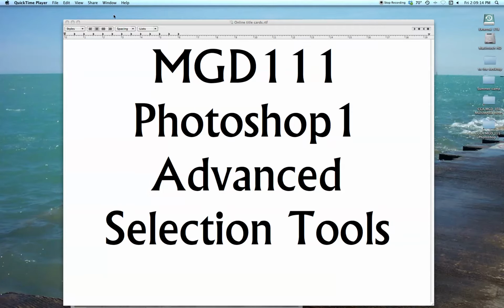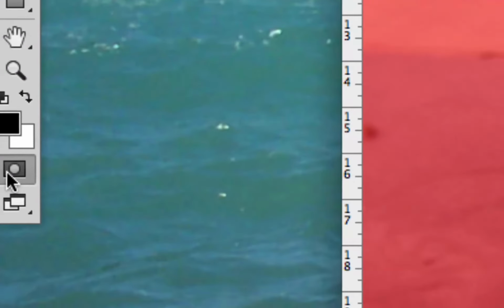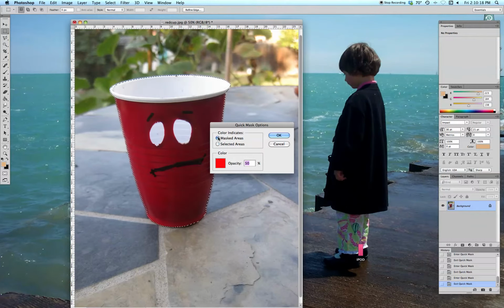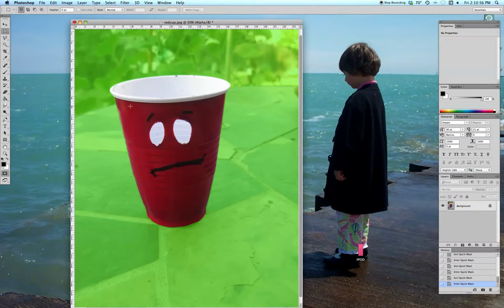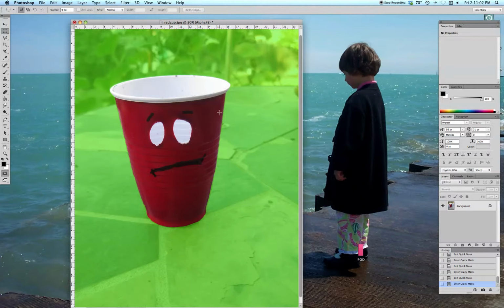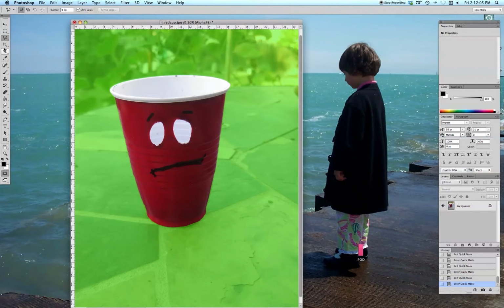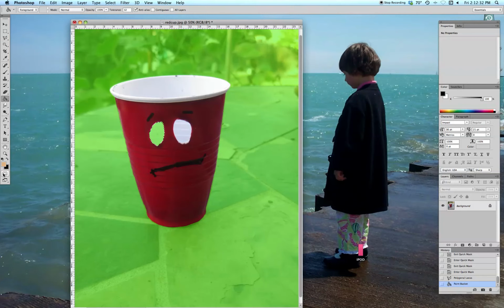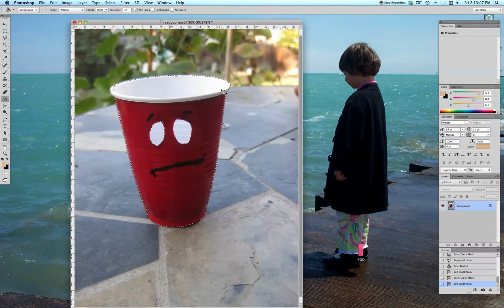Mask Selection options